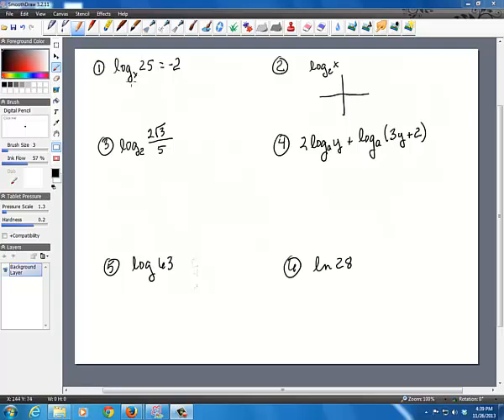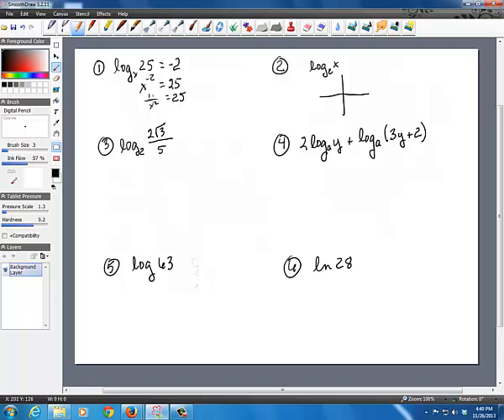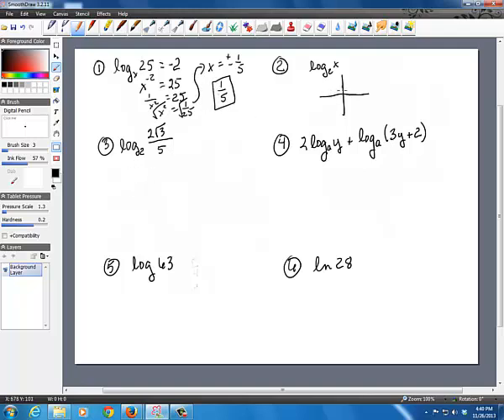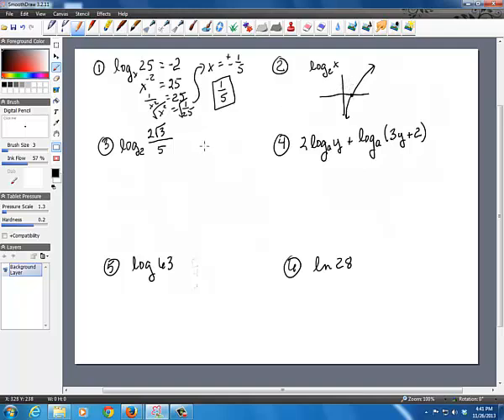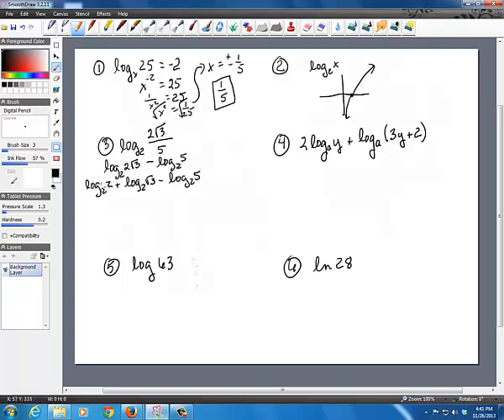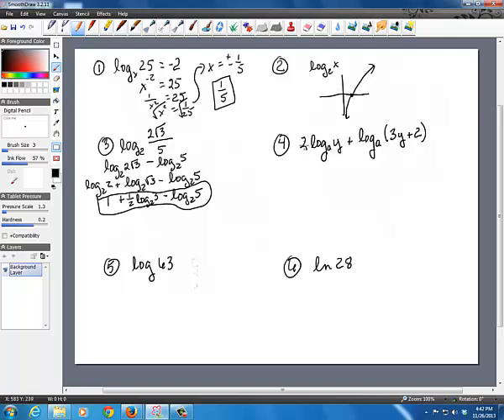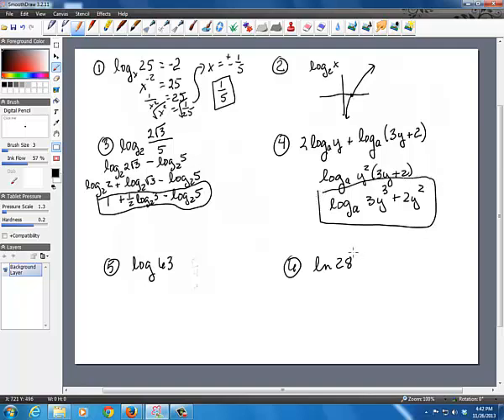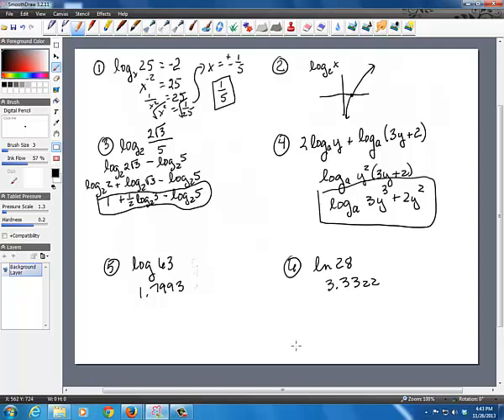College Algebra - Chpt 4 Review - Worksheet 3